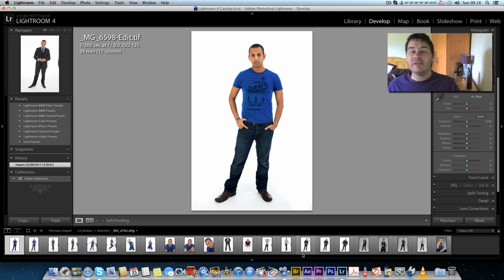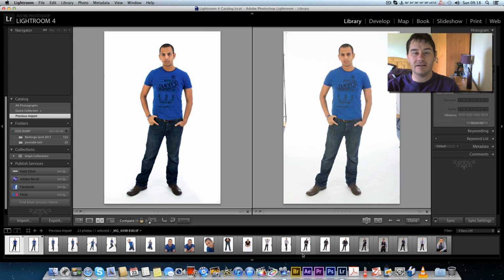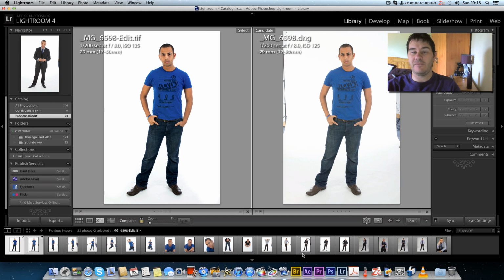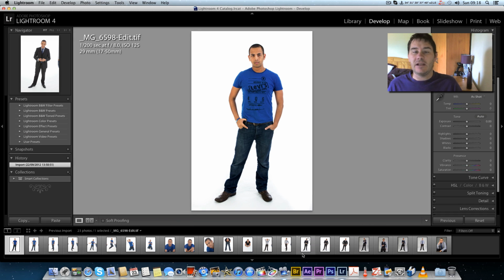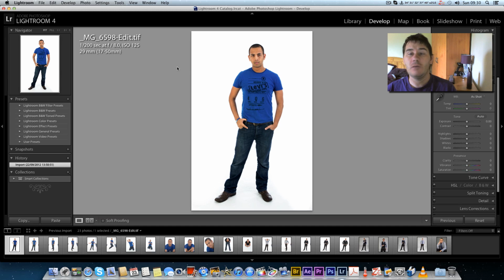Why i shoot raw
Why i shoot raw and convert to jpeg then archive :)